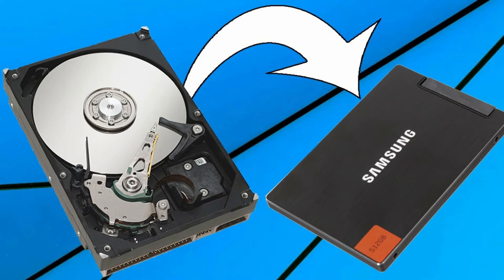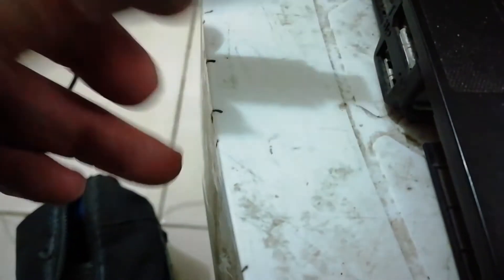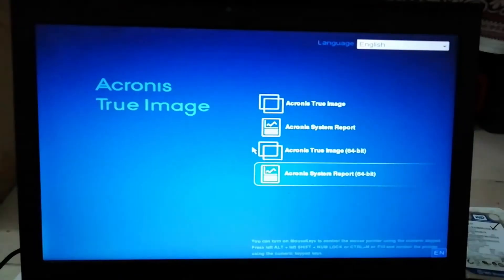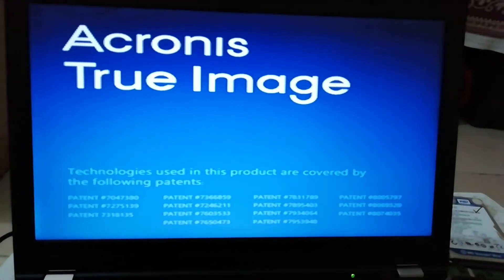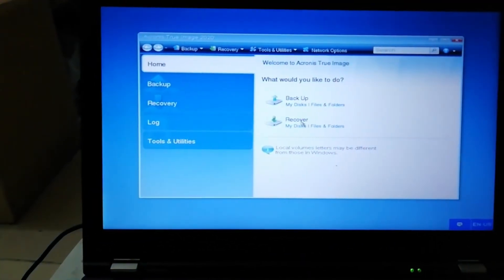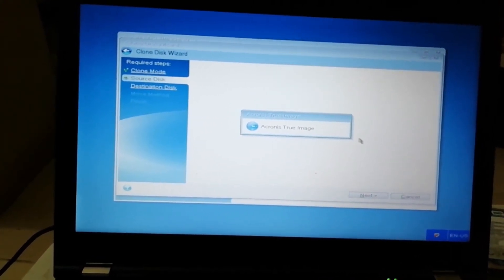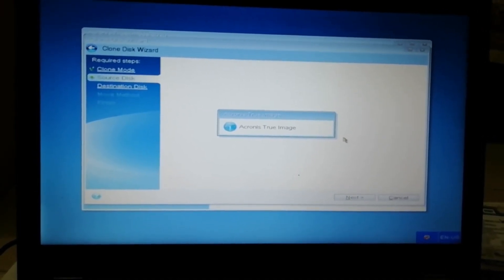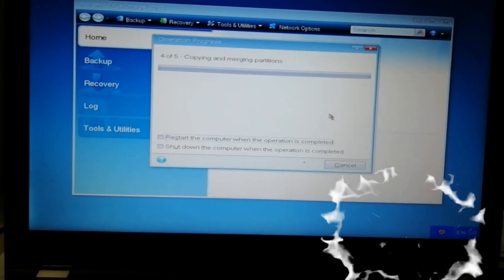how to clone hard drive using software acronis true image 2020